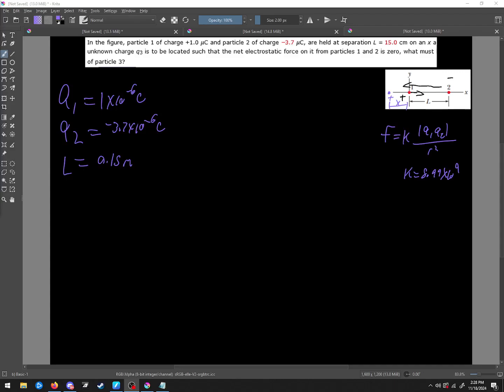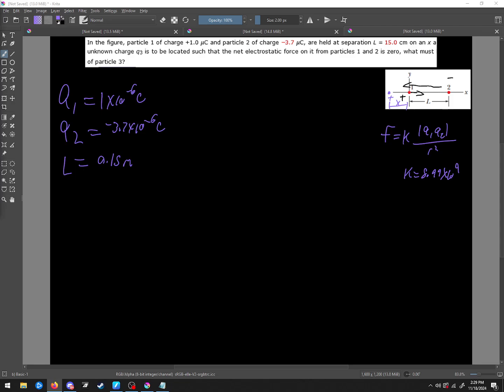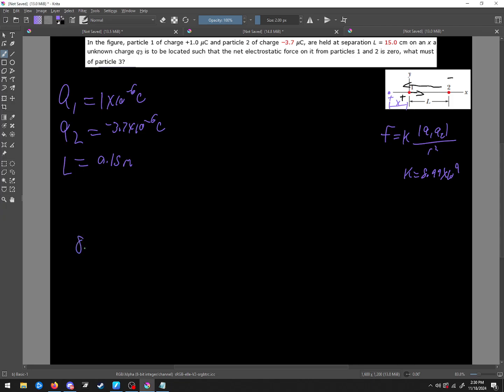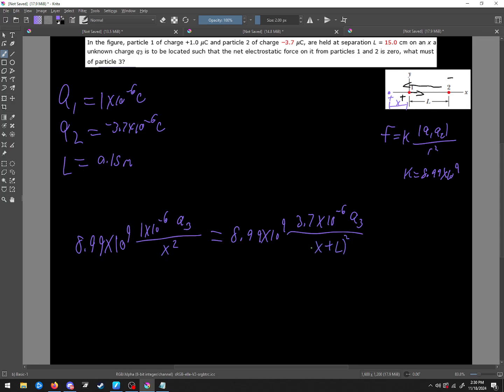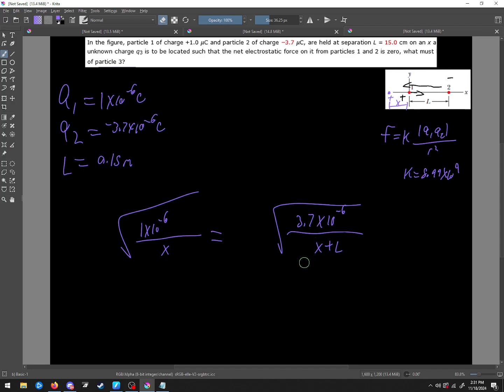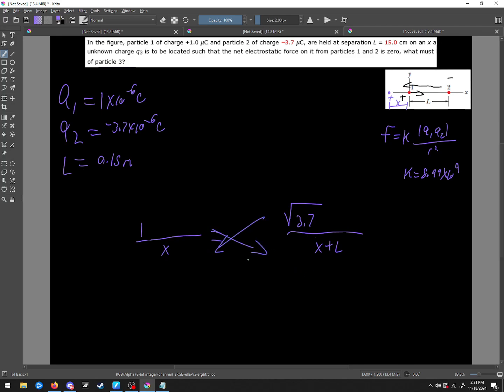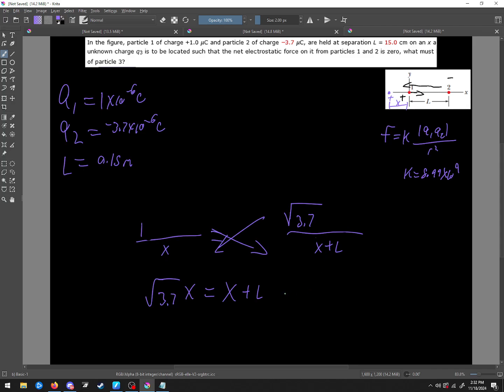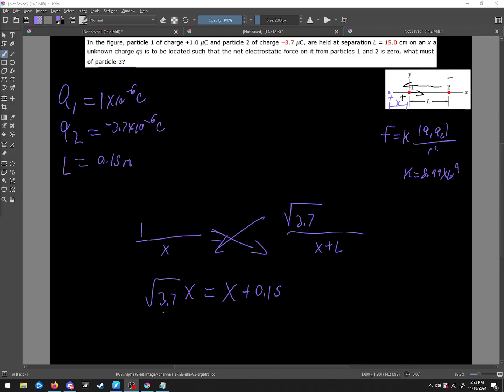Engineering Physics 2 Chapter 21 Problem #3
In the figure, particle 1 of charge +1.0 𝜇C and particle 2 of charge −3.7 𝜇C, are held at separation L = 15.0 cm on an x axis. If particle 3 of unknown charge q3 is to be located such that the net electrostatic force on it from particles 1 and 2 is zero, what must be the coordinates of particle 3?